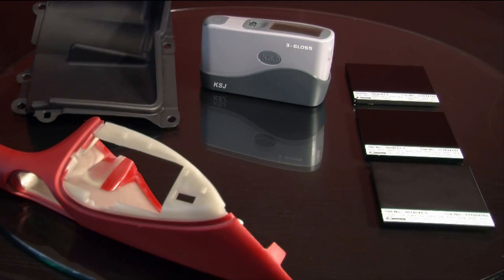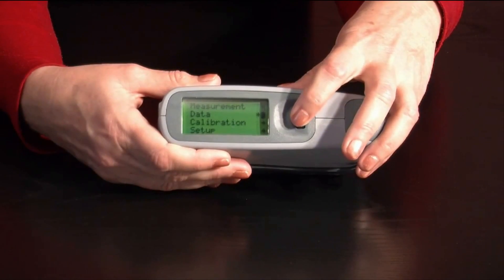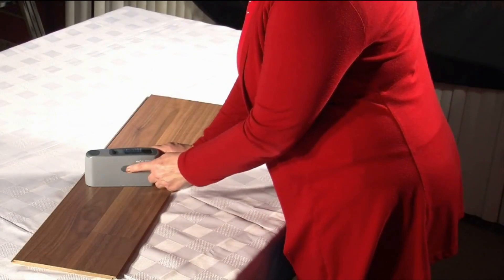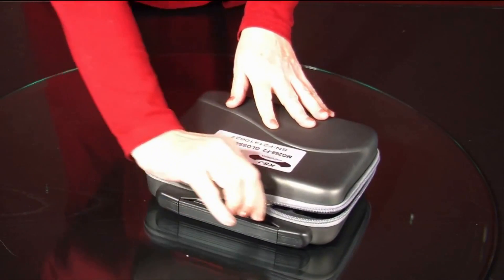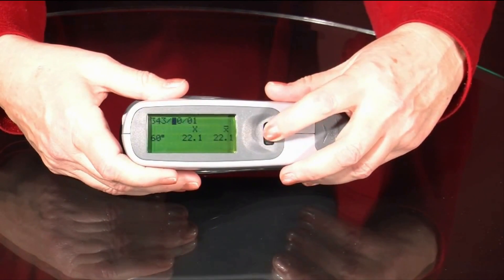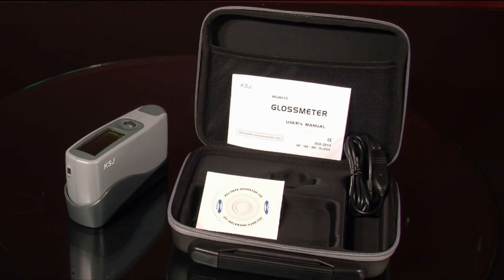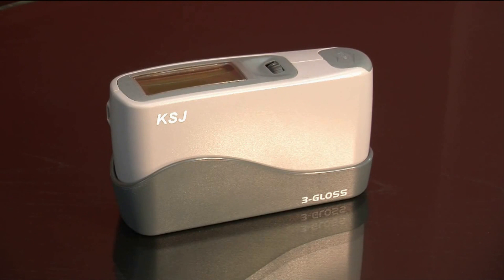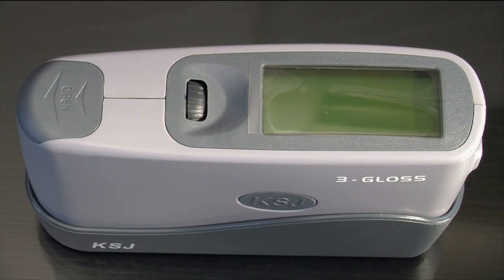Máy đo độ bóng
Máy đo độ bóng bề mặt
Máy đo độ bóng góc 20 60 85
Thiết bị đo độ bóng
May do do bong
Máy đo độ bóng giá rẻ
Thiet bi do do bong
May do do bong be mat
Gloss Meter
Model:  MG268-F2, MG6-F2, MG26-F2, MG68-F2, MG6-F1, MG6-S1, MG6-SS
Xuất xứ: Hãng KSJ